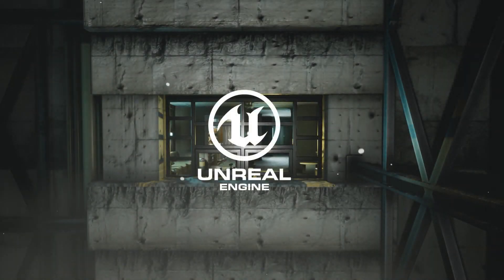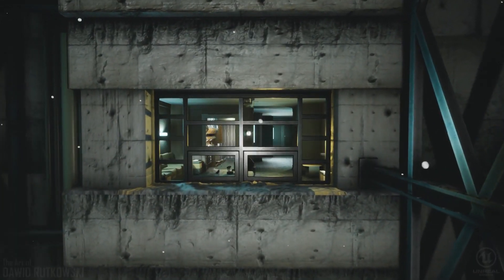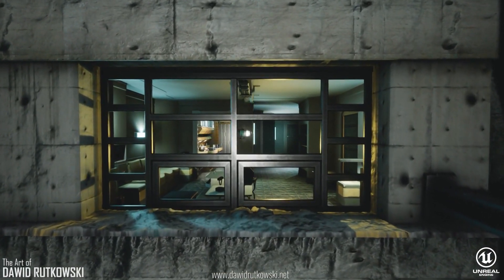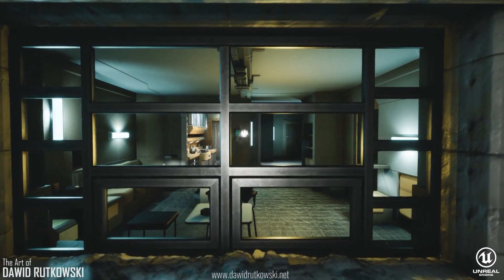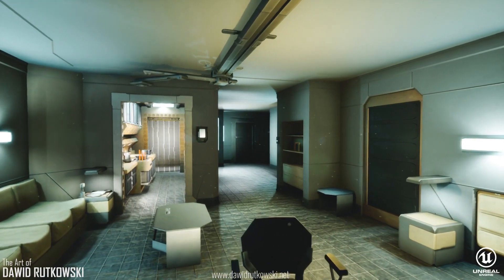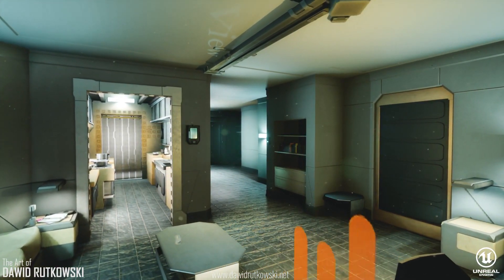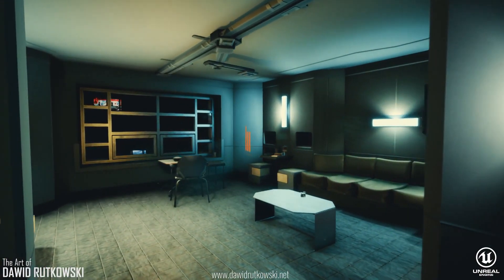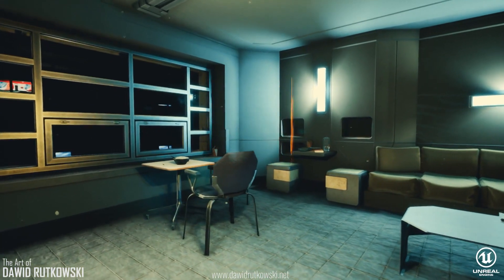Computer News 2019 01 06 01 K’s apartment from Blade Runner 2049 recreated in Unreal Engine 4